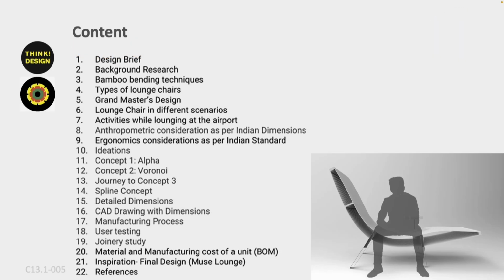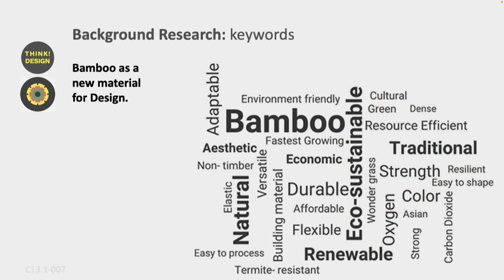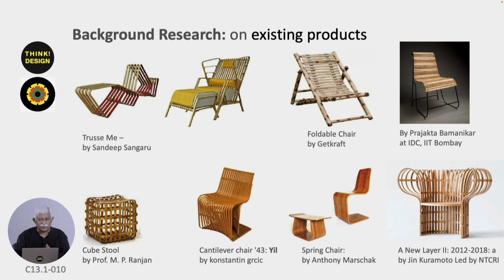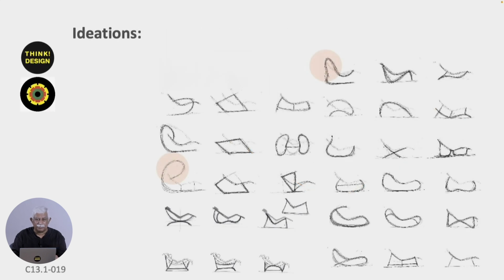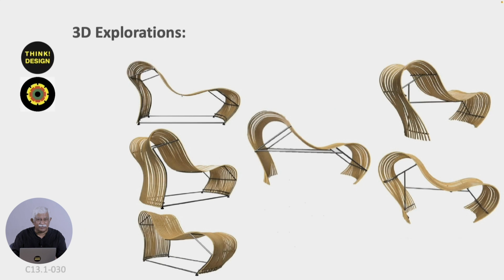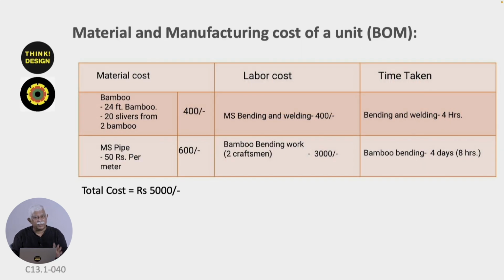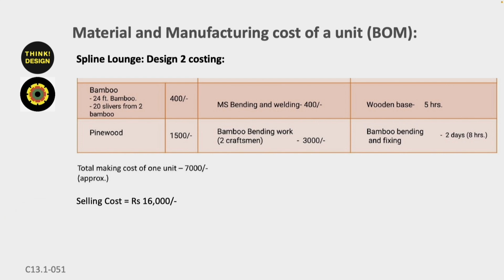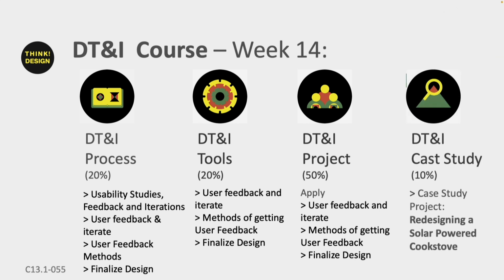Week 13d C13 Case Study Project Design of Bamboo Sliver Furniture Prof Ravi Poovaiah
Week 13d C13 Case Study: Design of Bamboo Sliver Furniture presented by Prof Ravi Poovaiah

Content
Design of Bamboo Sliver Furniture
- Using natural material for a lounge chair

The design brief is to design a lounge chair using bamboo slivers for the airports, where people can just sit and relax!

Further Study and References:
-  DT&I, Case Studies, Courses, Tools, and Resources

-   Introduction to Ergonomics  by Bridger, RS, Taylor &Francis, 2003

-    Human Factors in Engineering and Design by M. S. Sanders And E. J. McCormick,, McGraw-Hill, 1993

-  The Measure of Man and Woman: Human Factors in Design by Alvin R. Tilley (Editor),  John Wiley & Sons, 2001

-   Human Factors Methods for Design: Making Systems Human-Centered by Christopher P. Nemeth, CRC Press; 2004

-   Systems Mapping: How to build and use causal models of systems by Pete Barbrook-Johnson and Alexandra S. Penn, Macmillan, 2022